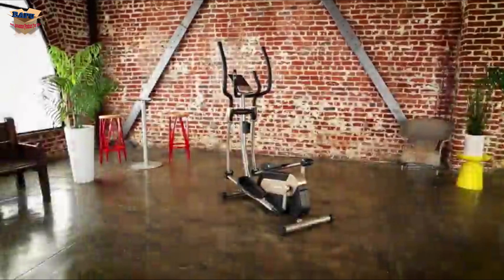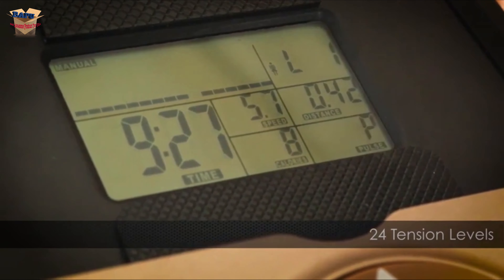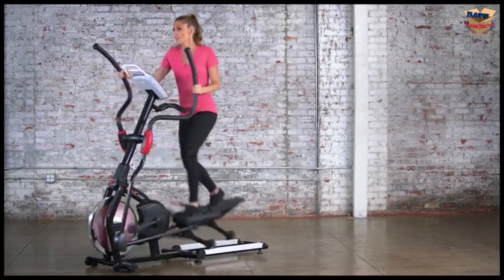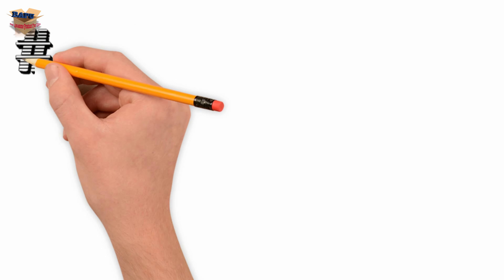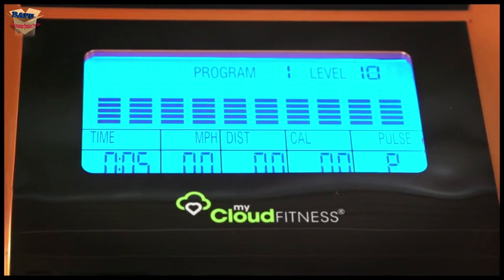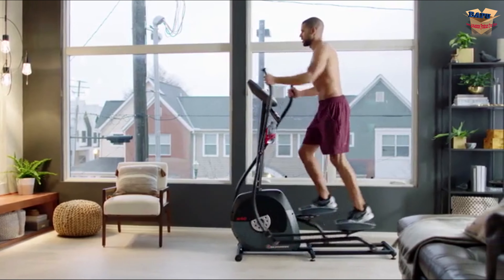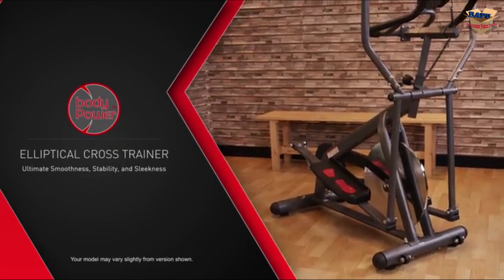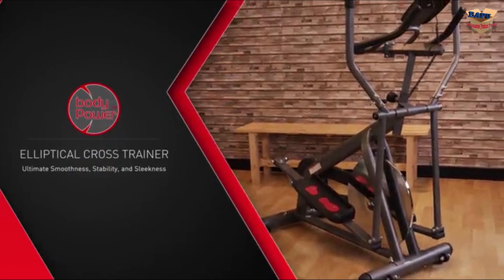Top Five Elliptical machine Under $500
This is a Video About Best_elliptical_machine. Which is the top five Elliptical_Machine.
If you want to read more about that then see out blog post

Want to buy There have one , list is given below:

1. Exerpeutic 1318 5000 Magnetic Elliptical Trainer with Double Transmission Drive

2. Fitness Reality 2366 X-Class 710 - Check Price on Amazon

3. Exerpeutic GOLD 2000XLST

4. Schwinn A40

5. Body Power Elliptical Cross Trainer